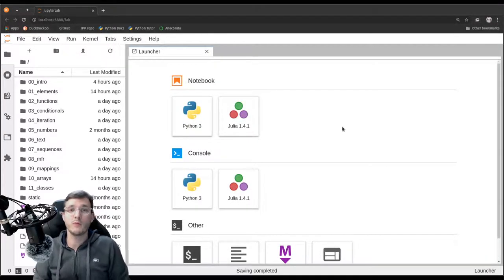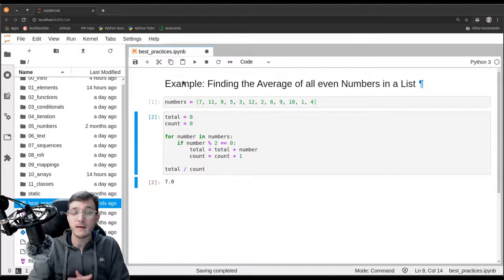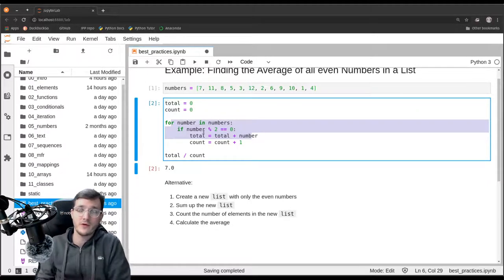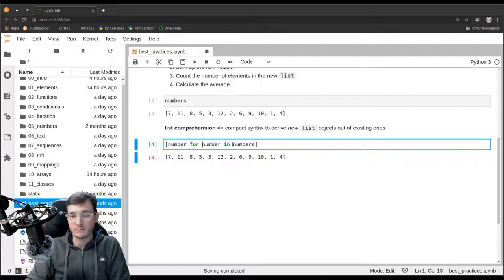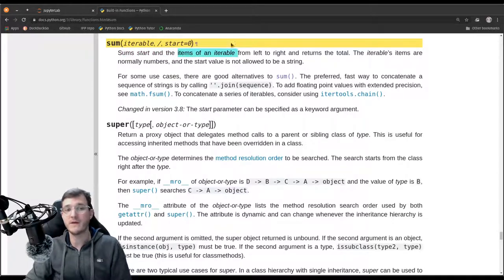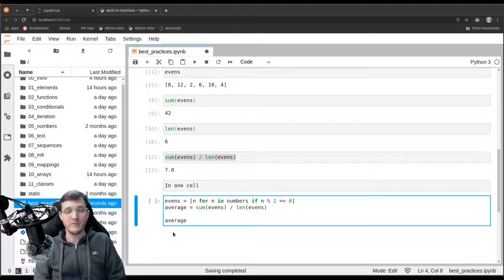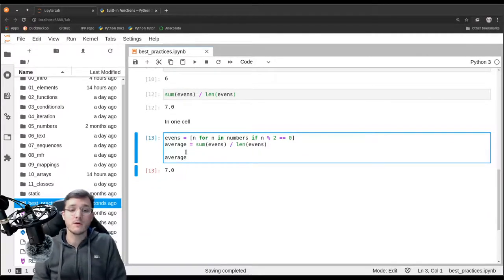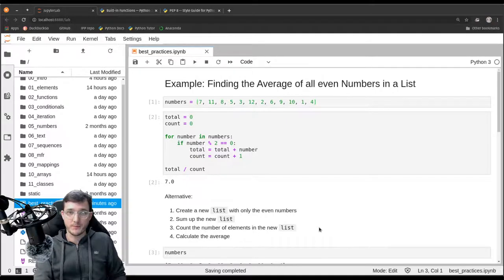Best practices & PEP8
In this video, I revisit the example of "Finding the average of all even numbers in a list" and provide an alternative formulation. Then, I discuss the pros and cons of the two solutions. Lastly, I briefly introduce PEP8, a code style convention that every programmer should adhere to at the very least when writing Python code.

wa-vid-028